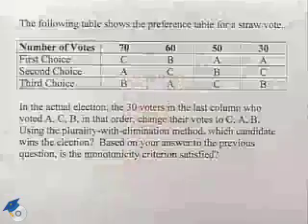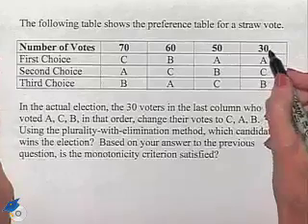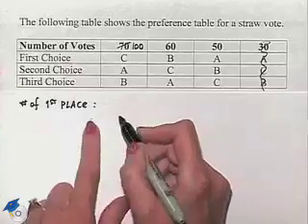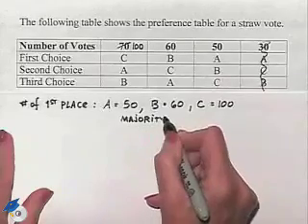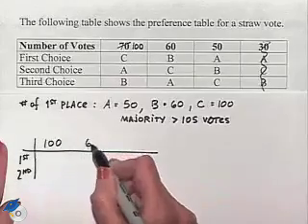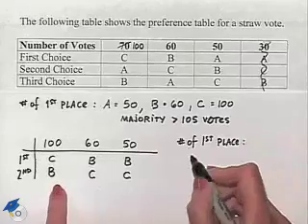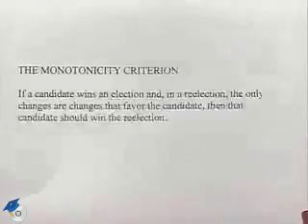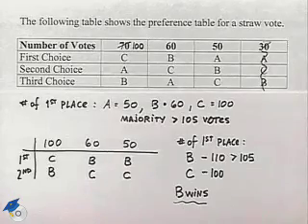Blitzer Thinking Mathematically Ch 14 Ex 14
A professor looks at a preference table using the monotonicity criterion.